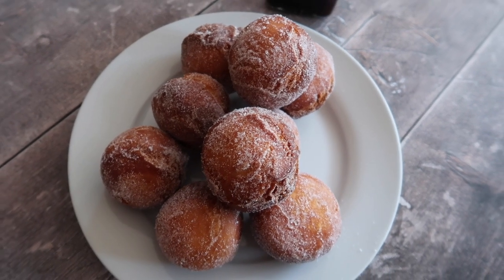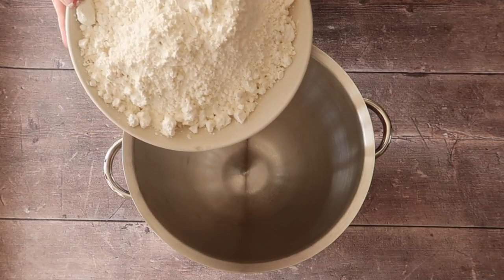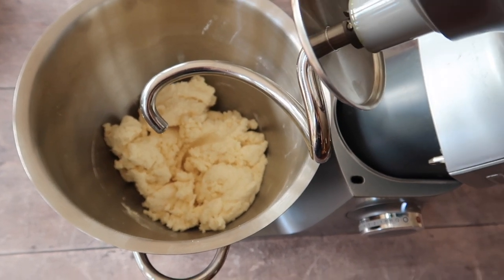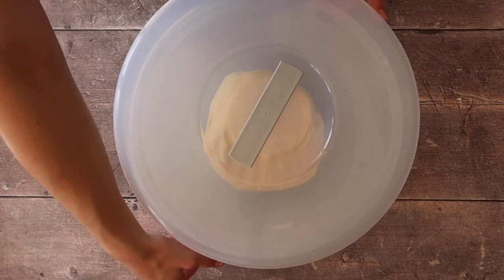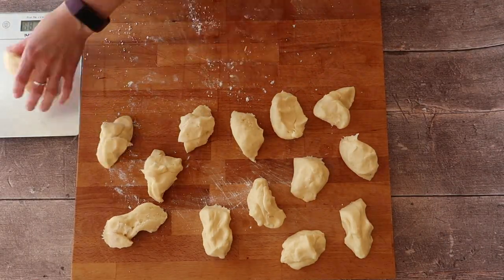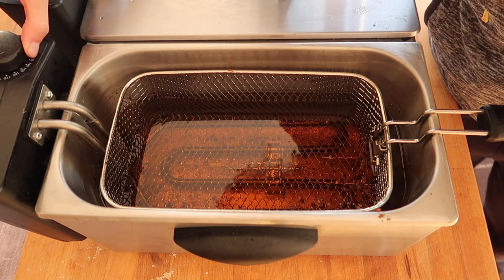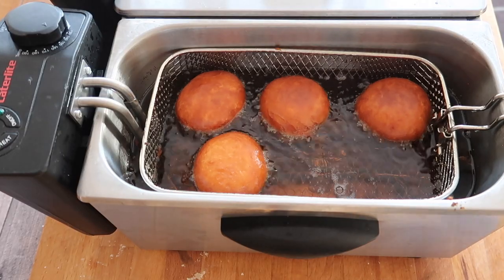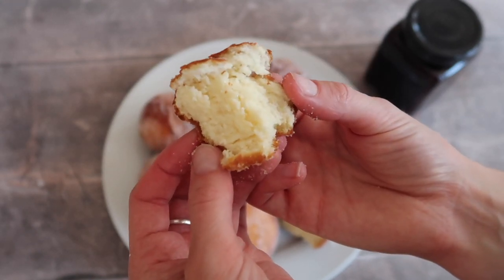HOW TO MAKE THE BEST GLUTEN FREE DOUGHNUTS!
GlutenFree doughnuts are a real treat if you or anyone in your family are coeliac/intolerant to gluten! Fluffy and delicious they're real winner!

Full written list of recipe ingredients is laid out below.

*500g self raising gluten free flour
*5g gluten free baking powder
*pinch of salt
*5g xanthum gum
*85g caster sugar
*75g unsalated butter
*1 whole free range egg
*200 mls whole milk

Sub count on upload
3,411